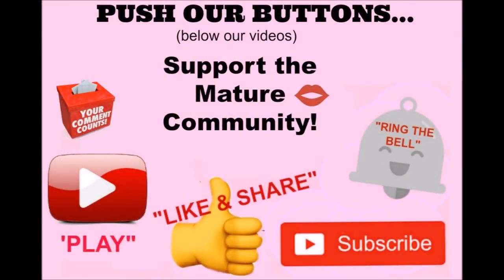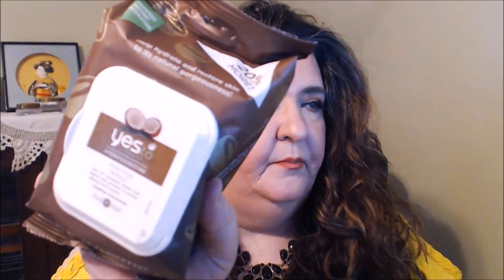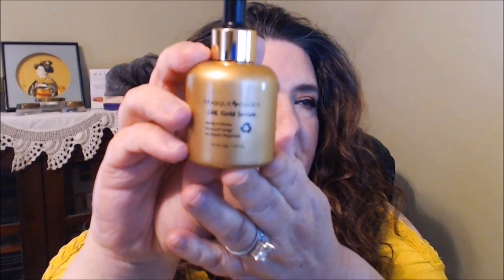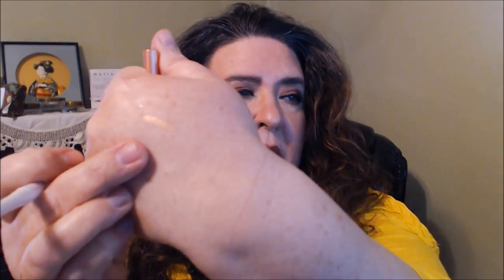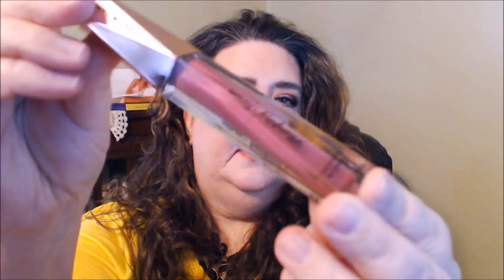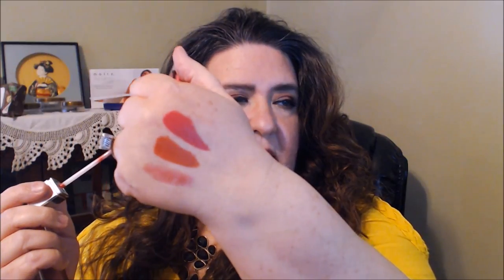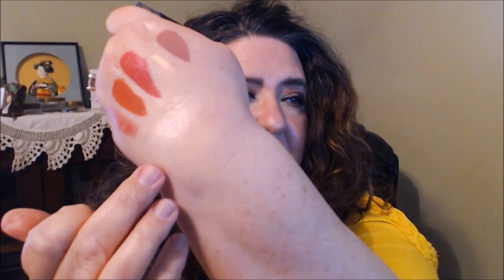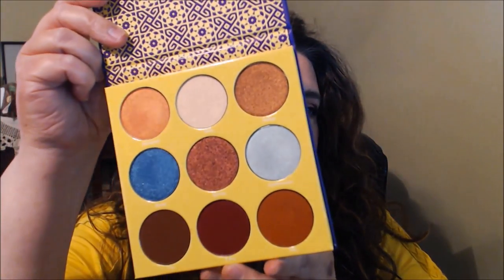Products I Purchased~Ulta,Walmart & Juvia's Place~Over 40 and Up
Hello, Beauties!!

Products Mentioned

SheaMoisture® Jamaican Black Castor Oil Intensive Strengthening Masque
Soap & Glory Clean On Me Creamy Clarifying Shower Gel
Soap & Glory Face Soap and Clarity 3-in-1 Daily Detox Vitamin C Facial Wash
Yes to Coconut Face & Hand Cleansing Wipes
Olay Cleansing Infusion Hydrating Glow Facial Cleanser
Masqueology Gold Serum
Aussie 3 Minute Miracle Strong Treatment
Maybelline Lasting Drama Light Eyeliner
Wet N Wild Color Icon Eyeshadow Not A Basic Peach Palette
Hard Candy Glow All the Way Baked Bronzer Tiki
Hard Candy Lip Plumping Serum Gloss Love Child ( Couldn't Find it Online, Look in Your Local WALMART )
PHYSICIANS FORMULA Healthy Lip Velvet Liquid Lipstick
PHYSICIANS FORMULA Healthy Mix Foundation
PHYSICIANS FORMULA Spotlight Primer
Rimmel Lasting Finish 25HR Breathable Foundation
Rimmel Lasting Finish Breathable Concealer
ELF Liquid Matte Lipstick Tea Rose
Wet N Wild MegaGlo Highlighting Powder Blossom Glow